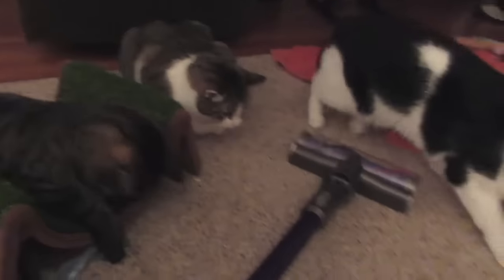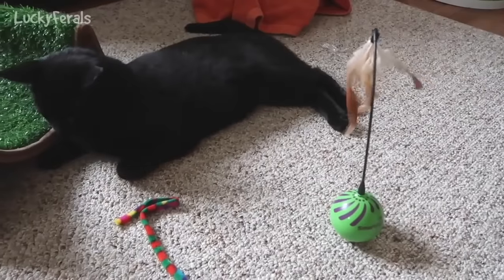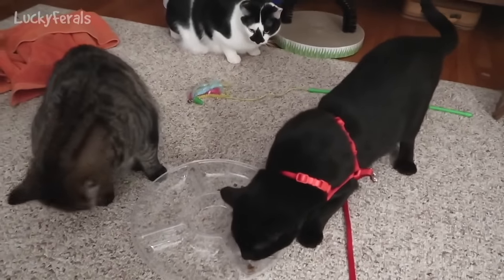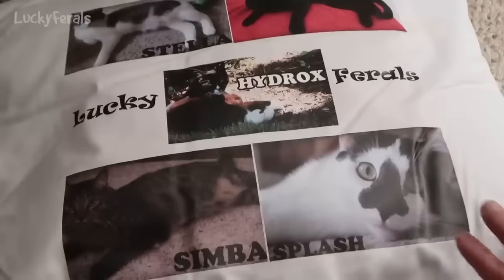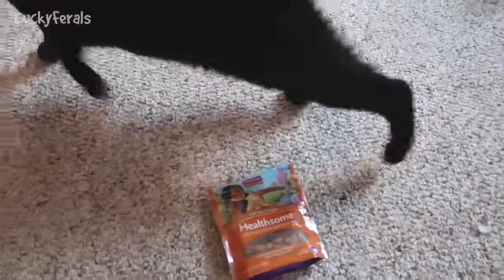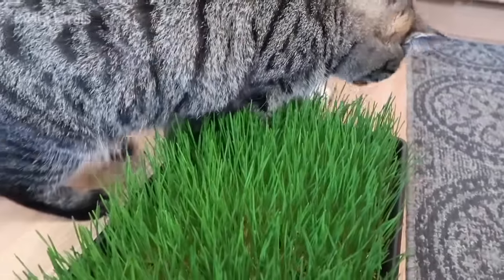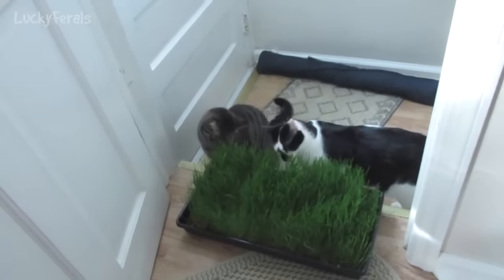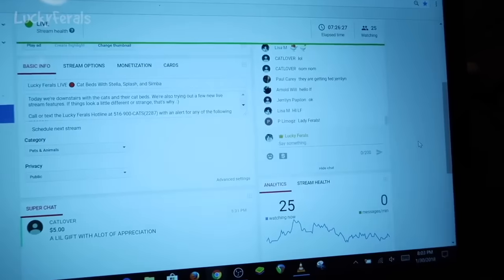Training And Socializing A Feral Cat * Part 20 * Days 181 - 191 * Cat Video Compilation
Training and socializing a feral cat. Days 181 through 191 of Boo's journey from being a feral cat living outside to a happy house cat living inside. Cat video compilation.

Looking for a toy or item featured in this video? Check out the Lucky Ferals Amazon Shop

Or sent to:
Lucky Ferals

Thank you to our Patrons including:
Abril
C.R. Barboni
Traci Cosgrove
PJ Trant
Tiffany Frehley
Maureen Kelly
Bad Billy
Patricia Bilinkas
Tim Sweeney
Henry Hazel
enigma26a
Clyde S.
pheline24
Zoa Langford
Kitty Sitting In The City
Cari Jarman

Making the world a better place for feral cats.